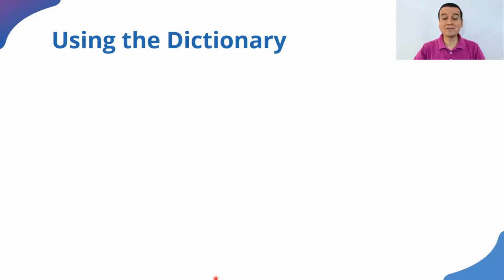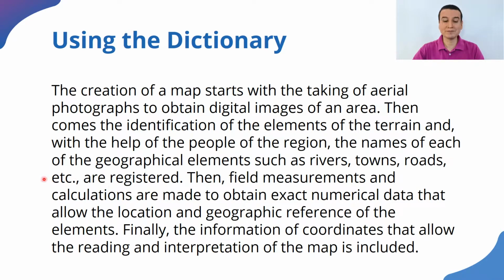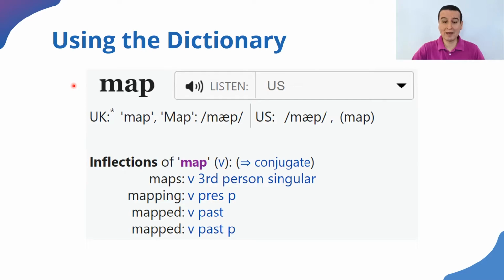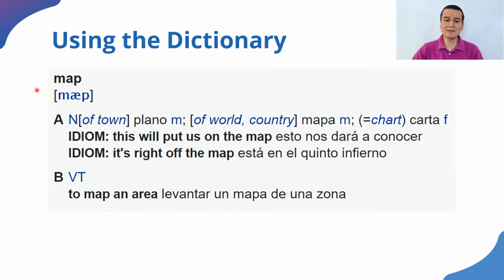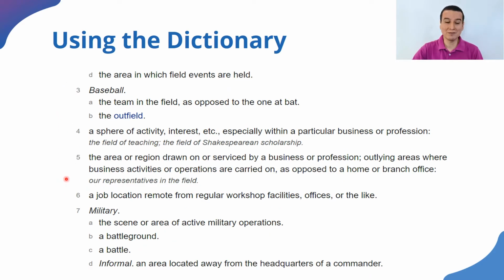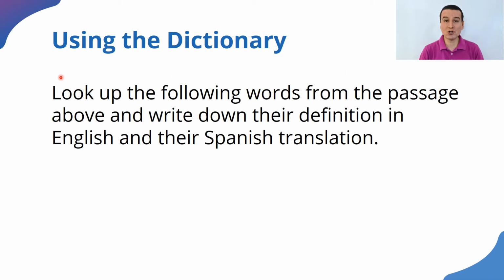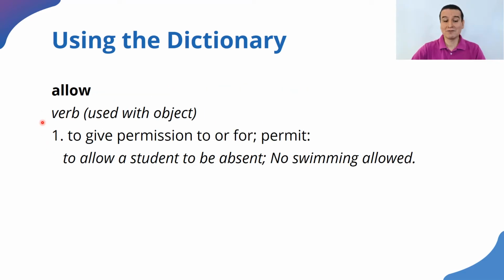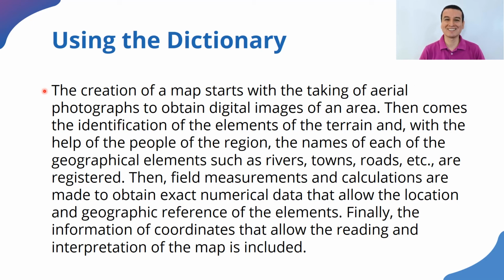Using the Dictionary